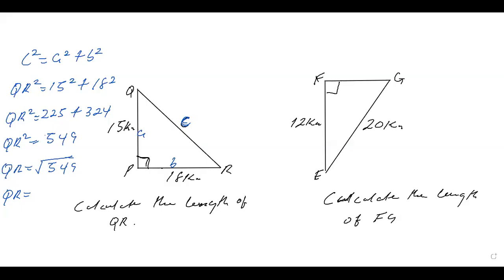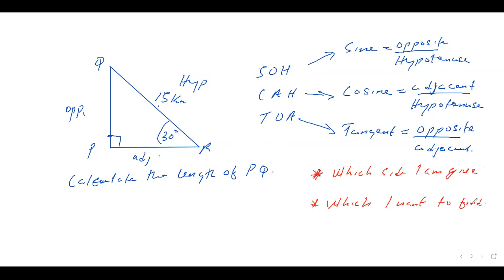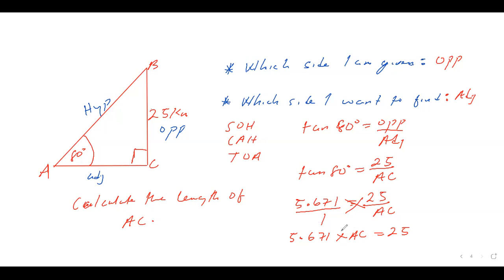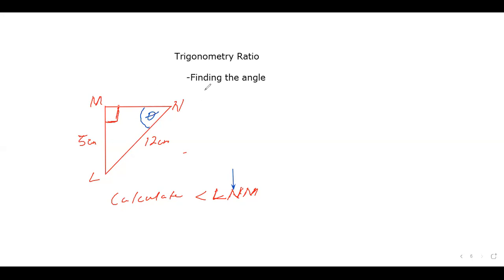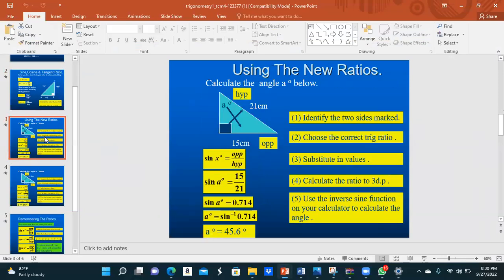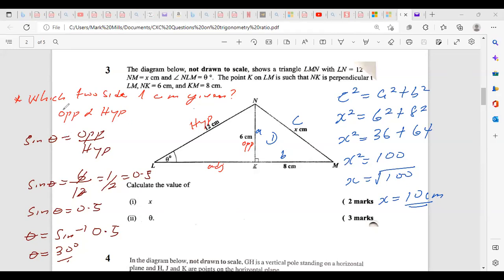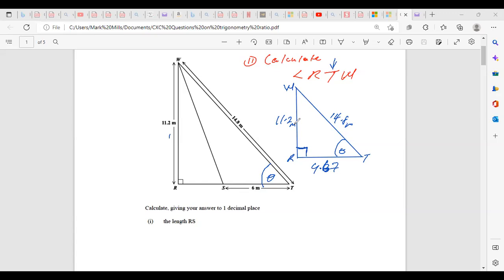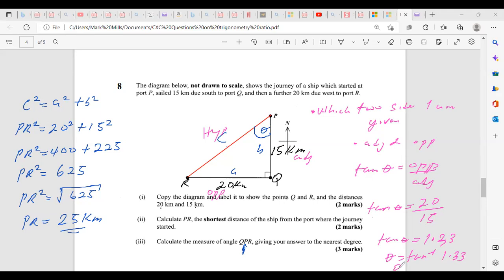Pythagoras Theorem and Trigonometry Ratio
For students doing CXC Exams